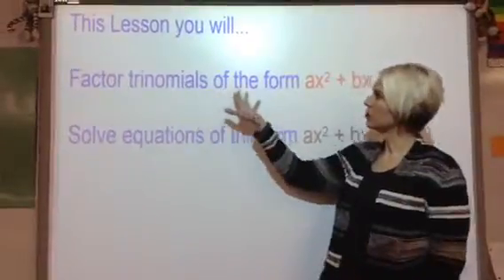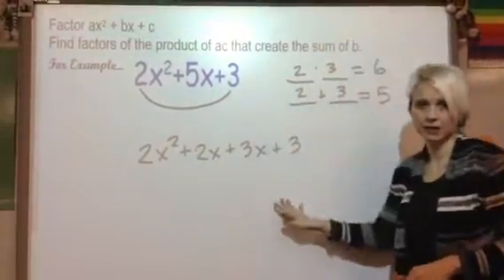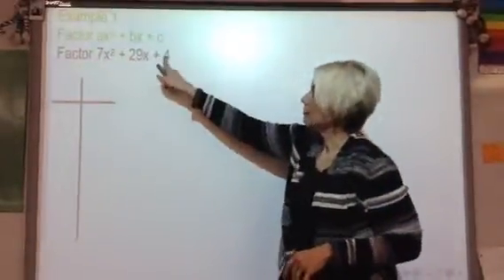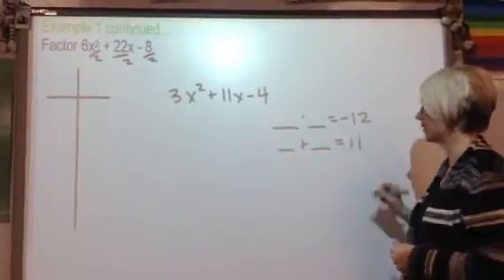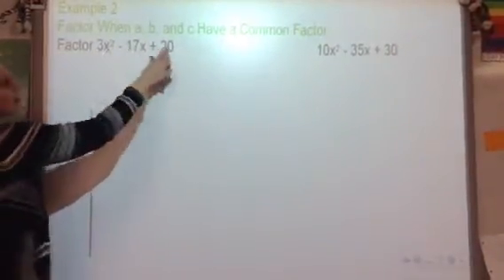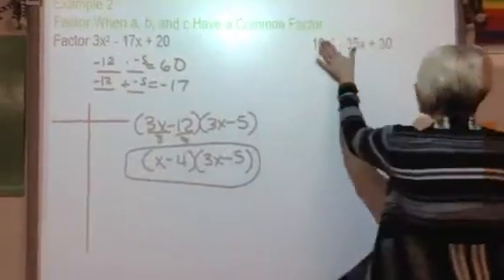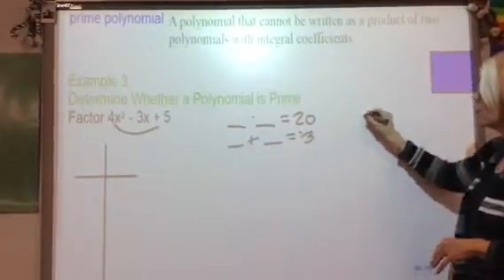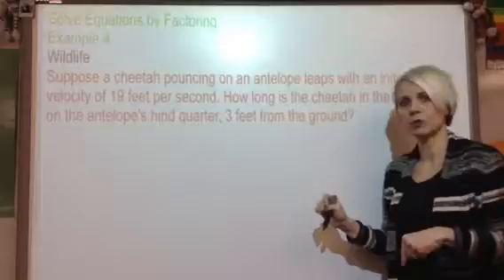Chapter 8 Lesson 7